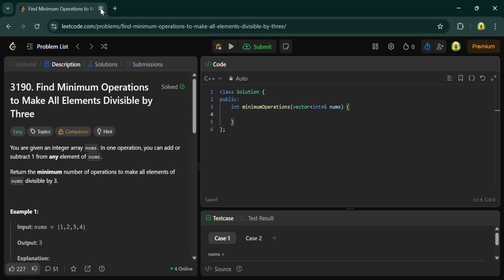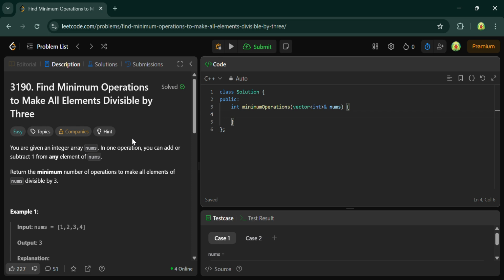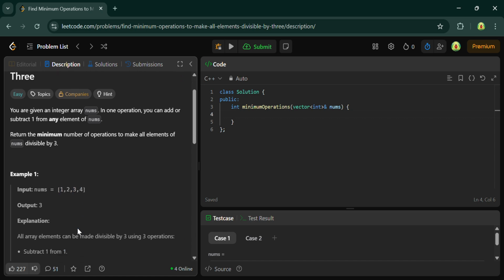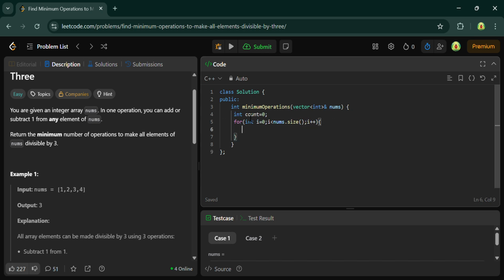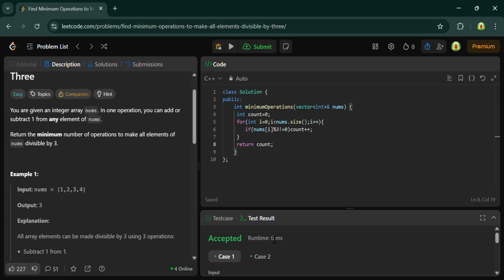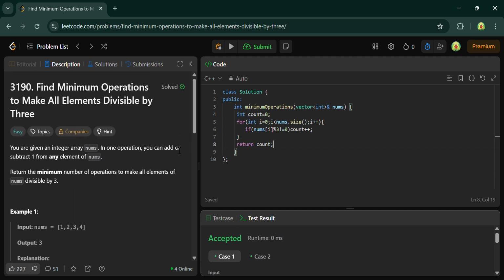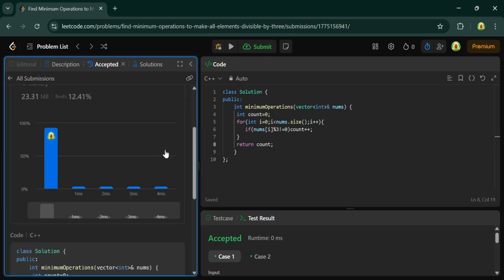Find Minimum Operations to Make All Elements Divisible by Three LeetCode-3190